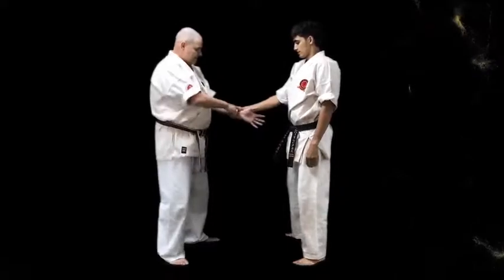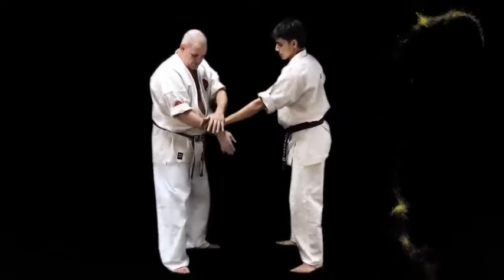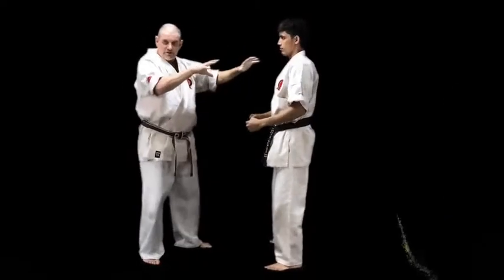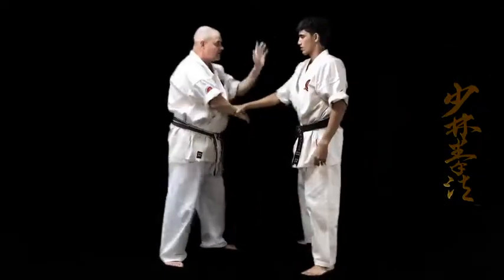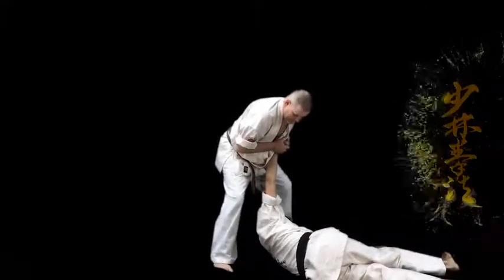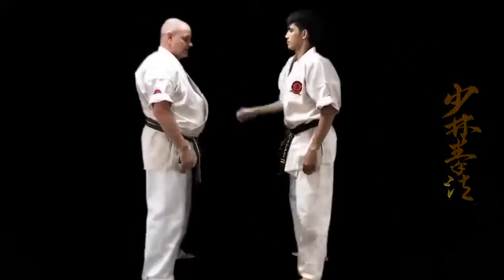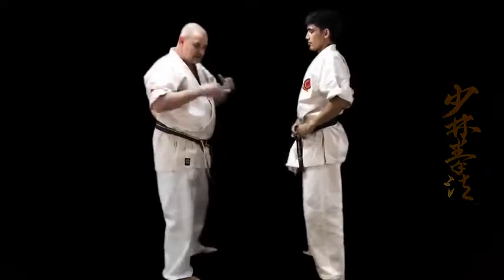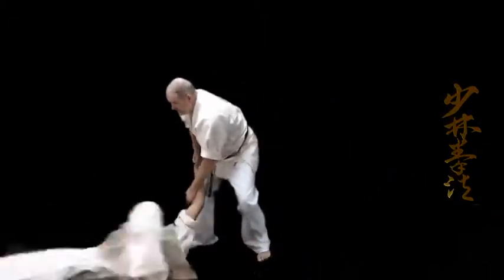1 Introduction Nuki Waza & Gyaku Waza